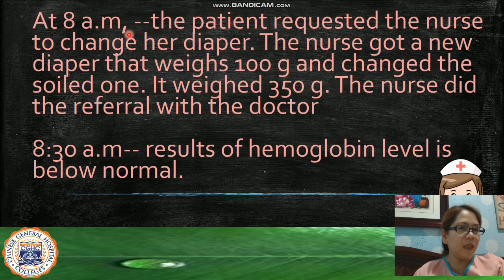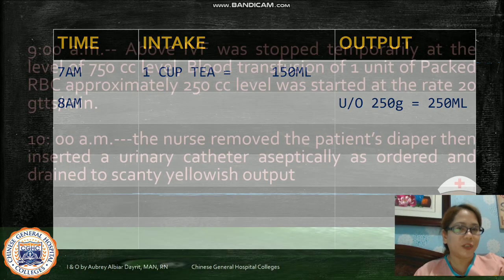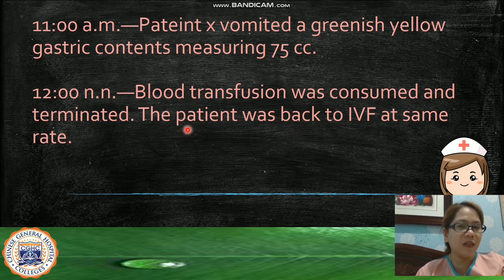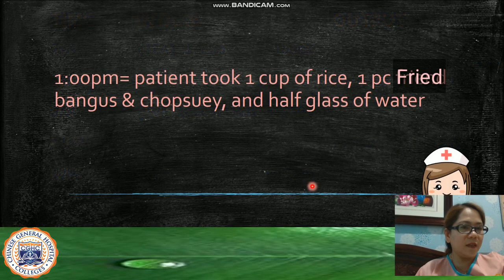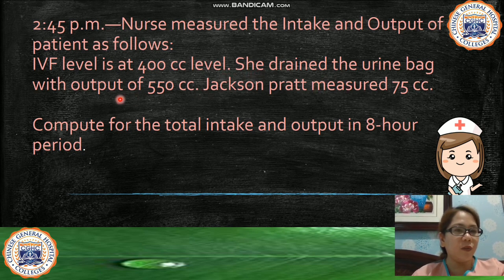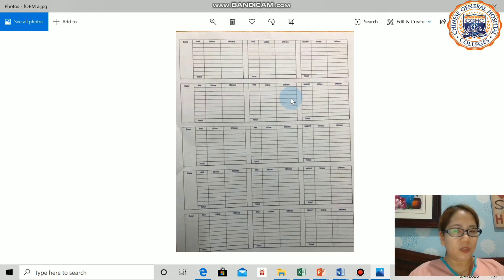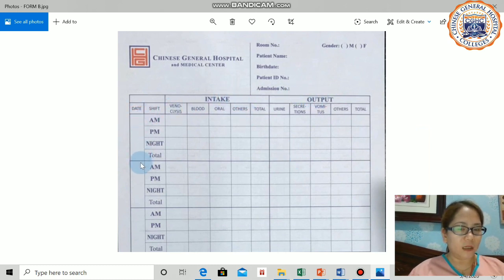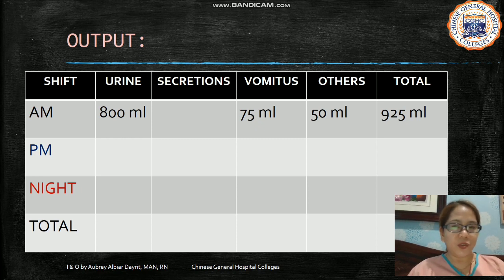Intake and Output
Mrs. Aubrey A. Dayrit, MAN, RN

Uploaded and Edited by Franz Dayrit